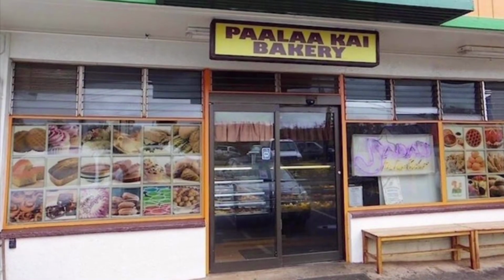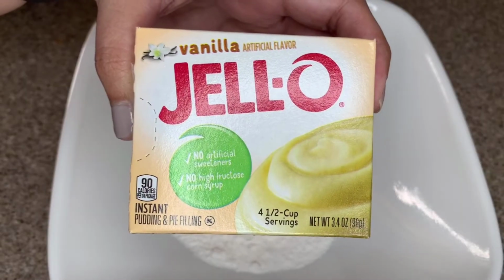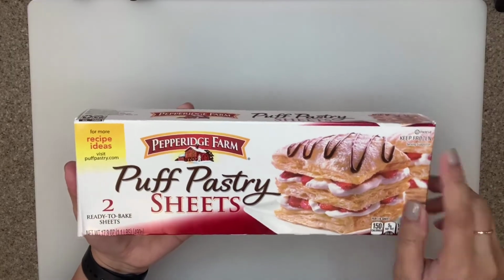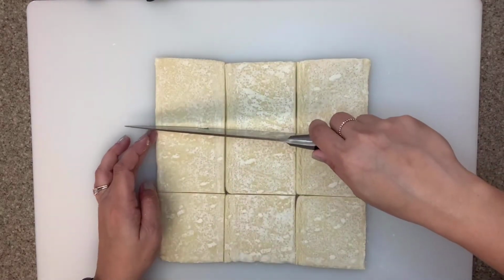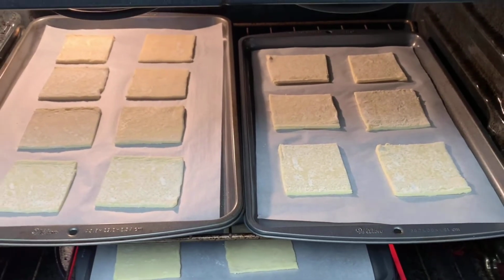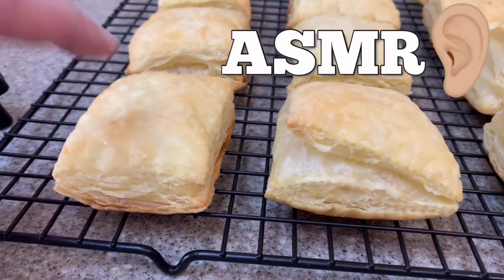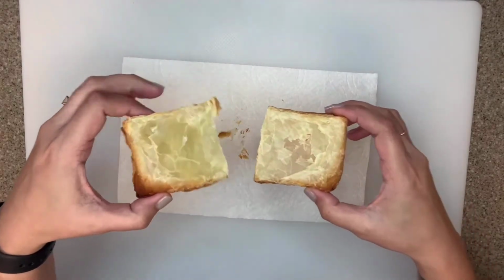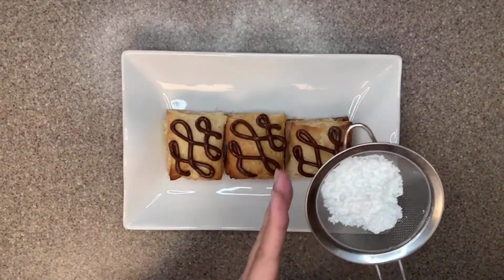Hawaii's Favorite Snow Puffs (my version) | Sally Funakoshi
Here is my version of one of Hawaii's favorite pastries- Snow Puffs

For the REAL DEAL, check out Paalaa Kai Bakery:
66-935 Kaukonahua Rd.
 Waialua, HI 96791

(Recipe makes 18 Snow Puffs)
Ingredients:
2 sheets puff pastry
1- 3.4 oz. vanilla pudding
2 cups cold milk
1/2 cup Cool Whip
1/2 cup Nutella
1/2 cup powdered sugar

Hello & Welcome!

Thank you for spending a little of your time with me.  My ultimate goal is to simply INSPIRE and spread HAPPINESS.  By doing so, I am honored to share a lot of "how to" videos which consist of EASY RECIPES, ORGANIZATION, DIY & CRAFTS.

As of right now, I am posting new content on Tuesday, Thursday & Saturday's at 6:00am (Hawaii time)  That way, by the time you wake up and grab your phone, I'll have new content waiting for your viewing pleasure :)